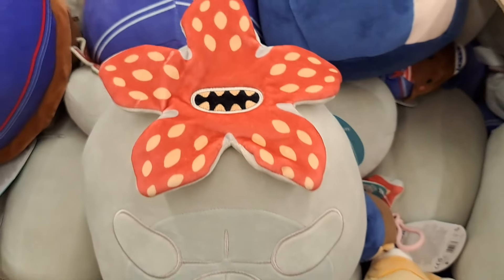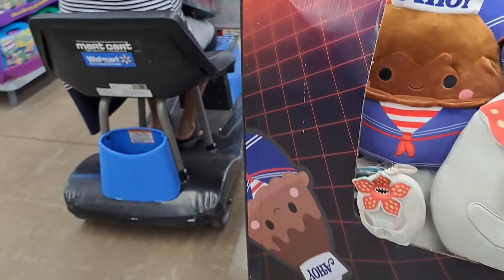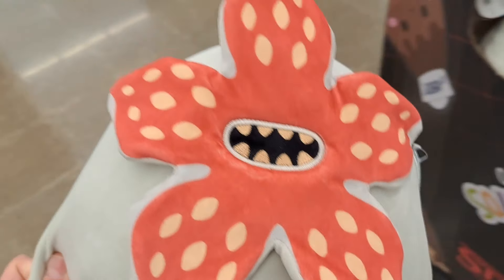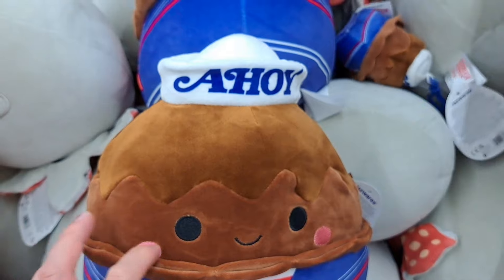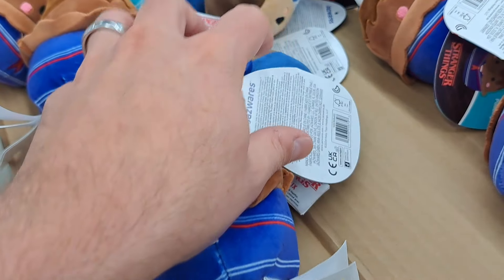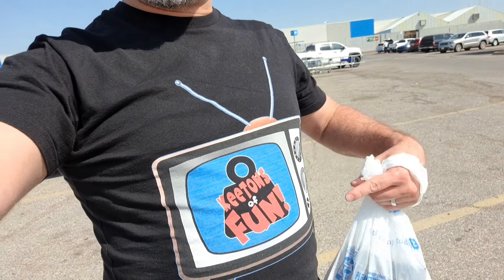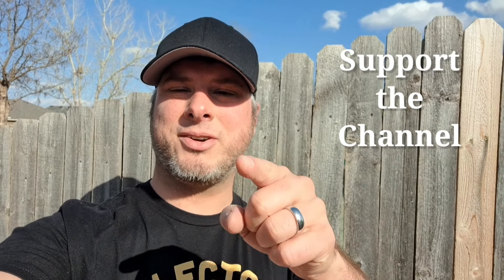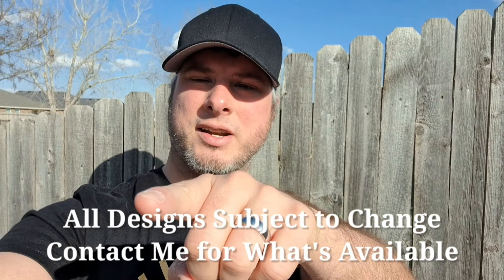Stranger Things Squishmallows Creep Into Walmart Demogorgon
Brand new Stranger Things Squishmallows at Walmart! Demogorgon, Eleven, Mike, Dustin, Steve, Max, Will, Lucas, Robin, Scoops Ahoy, plush toys, plush, bag clip, ice cream, Netflix. Toy hunt for Stranger Things toys.

Mailing Address:
Collector's Conquest
941 West I35 Frontage Rd